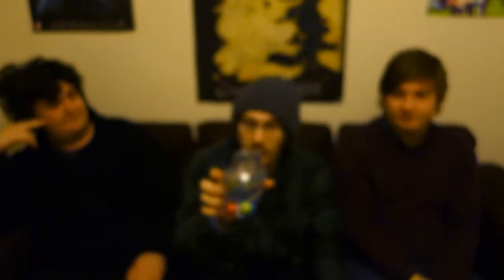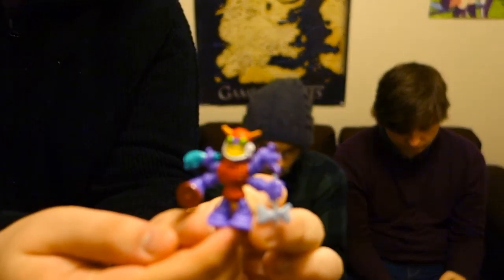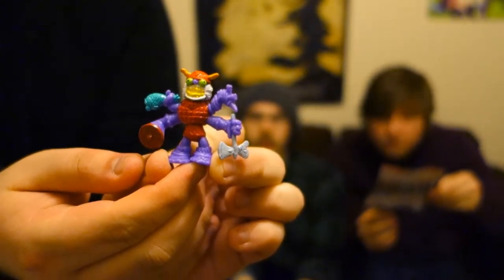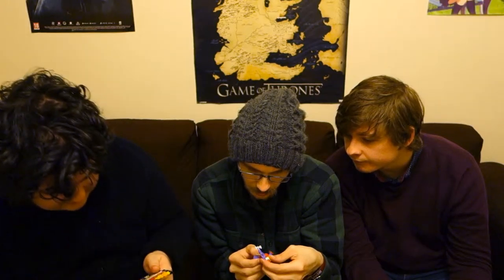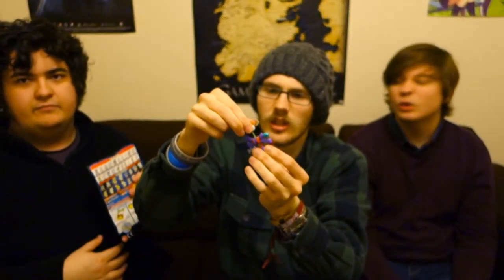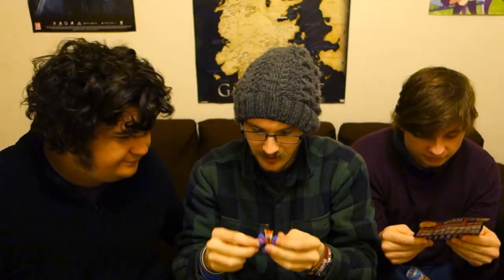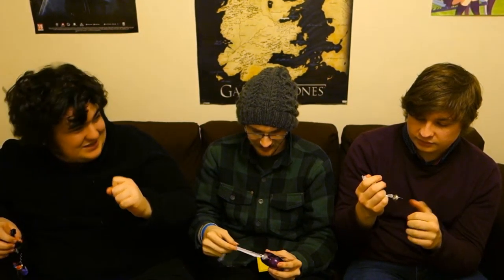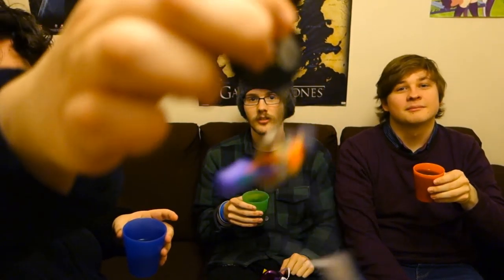CJ's Reduced to Clear: Debenhams Clearance Haul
Seems Debenhams had a tonne of left over crappy presents from Christmas, so they reduced them all which meant I had to buy them!